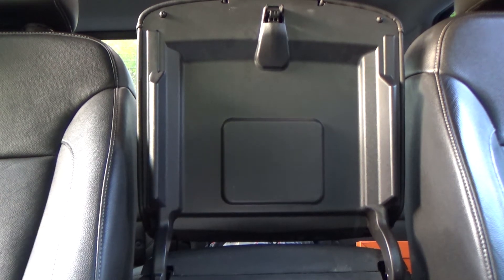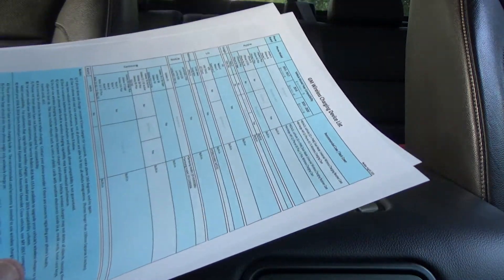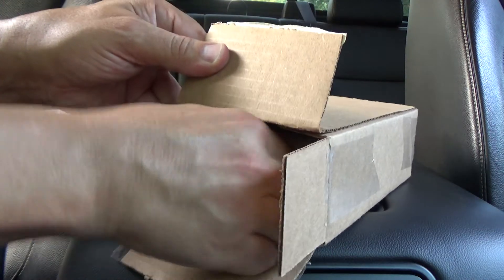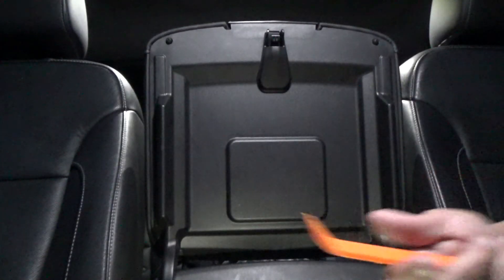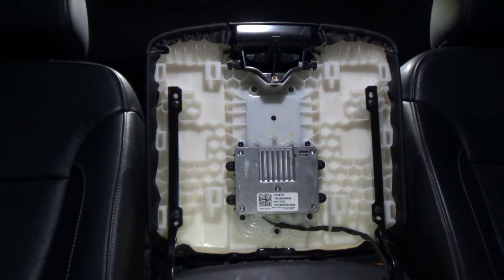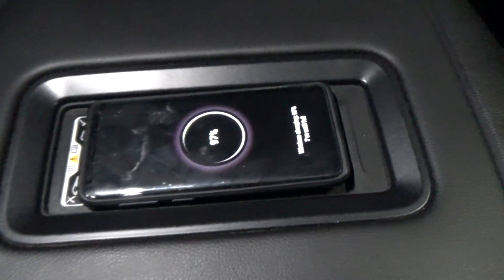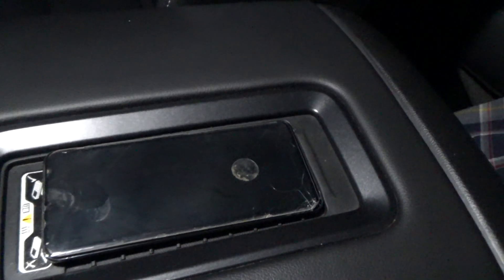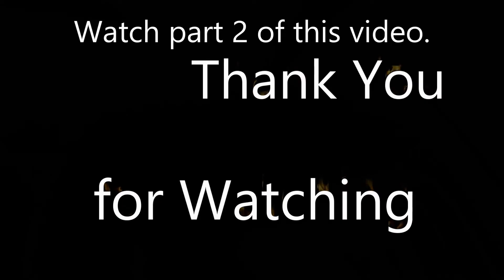Why your phone will not Charge Wirelessly on your GM Car or Truck and How to Fix it.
If you have a phone that will not charge on your GM vehicle you may need this new charging module. If you have a Buick, Cadillac, Chevrolet, or GMC you may want to upgrade the Qi Wireless charging module. The Gen 2 module replaces the Gen 1 module for better compatibility. This retrofit is a factory part for the Sierra, Silverado, Colorado, Cadillac, and Buick.
Gen 2 Wireless Charging Module
P/N 19432813 or 19421449
Dewalt extreme 12v max cordless screwdriver
19 pcs Trim Kit
Neiko 10083A Master Torx Set

737mechanic Amazon Store Front